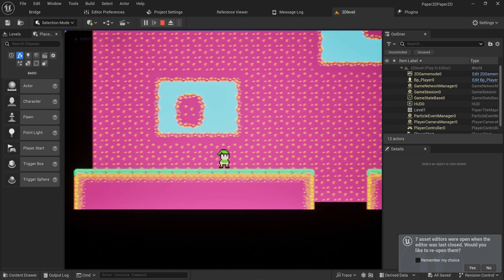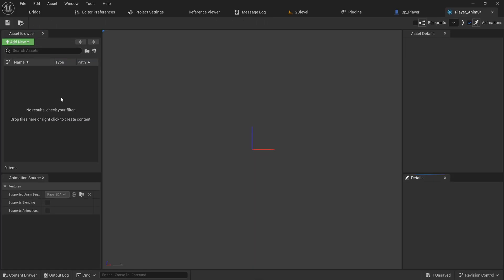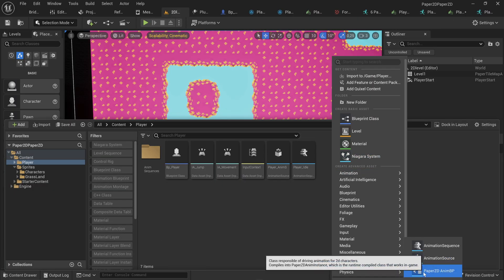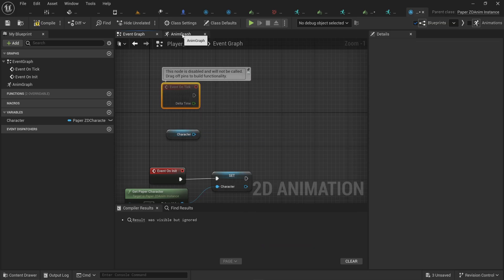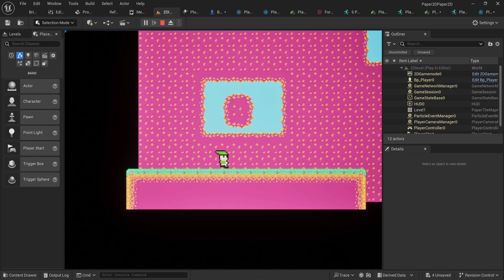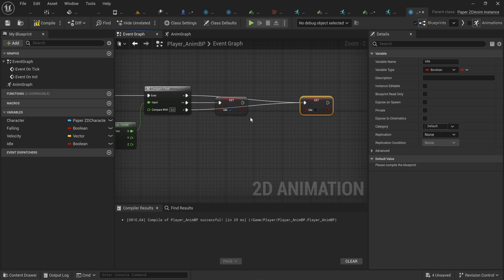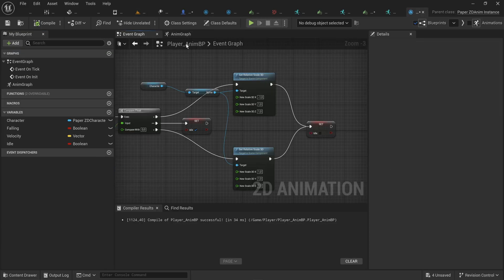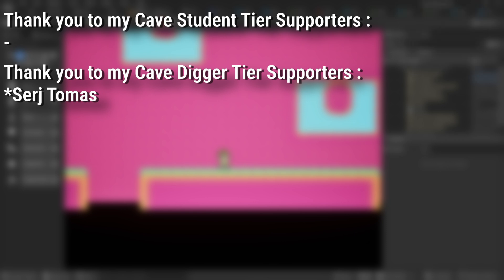Paper ZD Animation Blueprints - Unreal 2D Course #4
Unreal Can make 2D games!! well, it's not amazing for it but it certainly beats learning another engine if you're already familiar with unreal and just want to make something 2D, or better yet, make something with a mix of 2D and 3D, that's where this really shines! In this course we'll go over the basics to get you familiar with how so start working with Paper2D and a little bit of PaperZD.